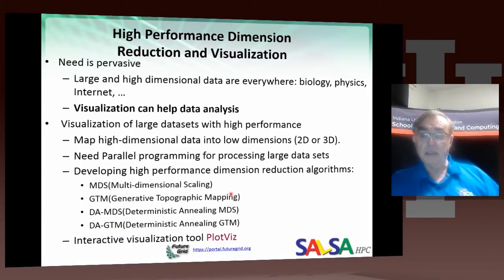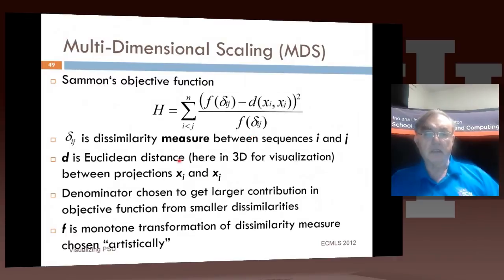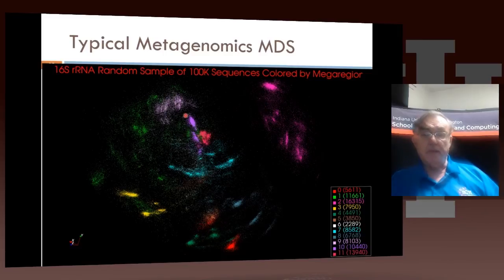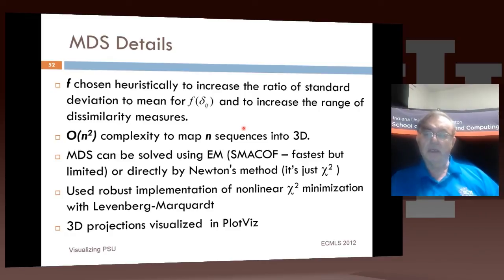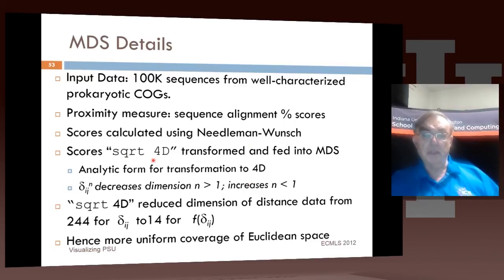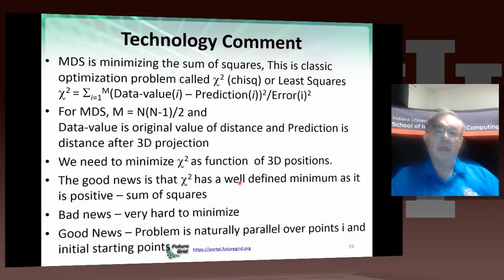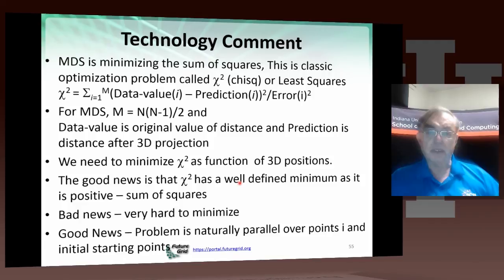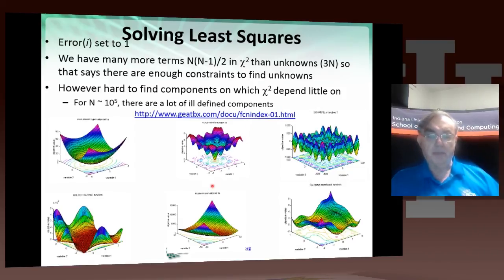IU X-Informatics Unit 27: Health 7: Genomics, Proteomics and Information Visualization II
Lesson Overview:
This lesson continues the discussion of the COG Protein Universe introduced in the last lesson. It is shown how Proteomics clusters are clearly seen in the Universe browser. This motivates a side remark on different clustering methods applied to metagenomics. Then we discuss the Generative Topographic Map GTM method that can be used in dimension reduction when original data is in a metric space and is in this case faster than MDS as GTM computational complexity scales like N not N squared as seen in MDS. Examples are given of GTM including an application to topic models in Information Retrieval. Indiana University has developed a deterministic annealing improvement of GTM. 3 separate clusterings are projected for visualization and show very different structure emphasizing the importance of visualizing results of data analytics. The final slide shows an application of MDS to generate and visualize phylogenetic trees.